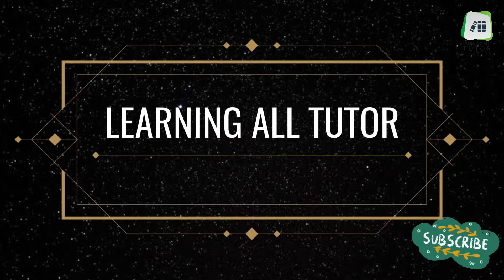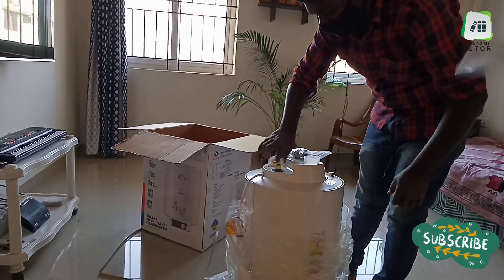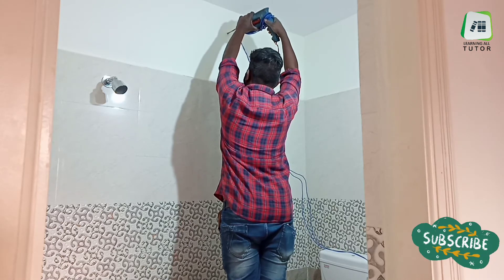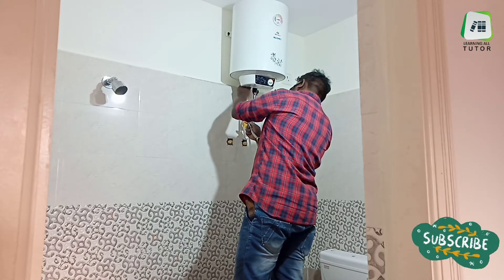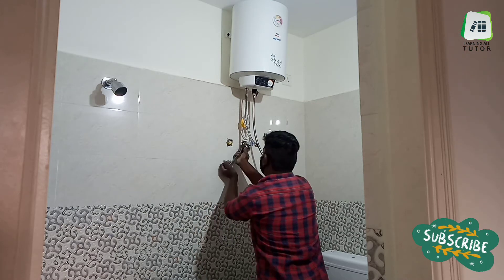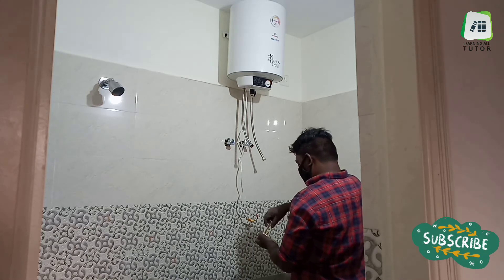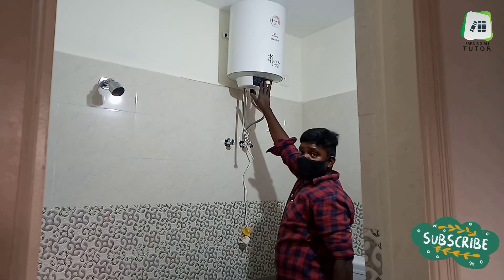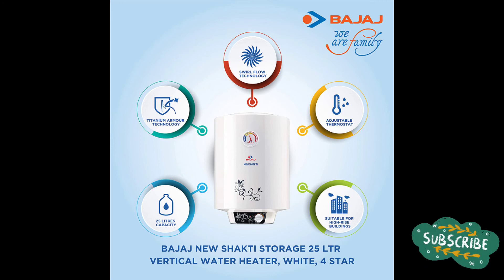BAJAJ GEYSER UNBOX AND INSTALLATION STEPS | BAJAJ NEW SHAKTI